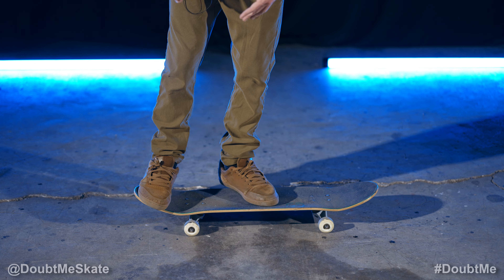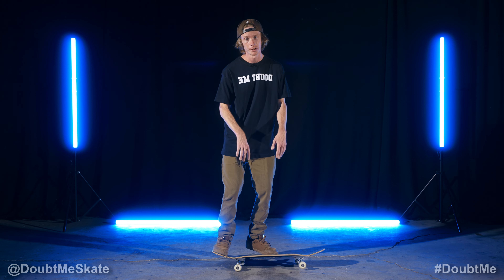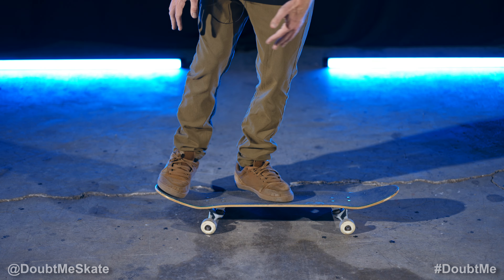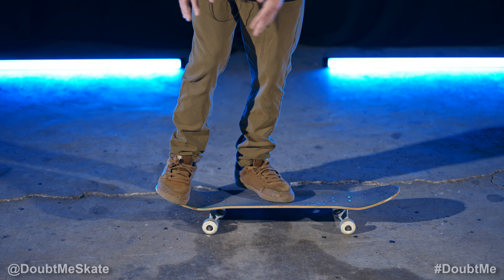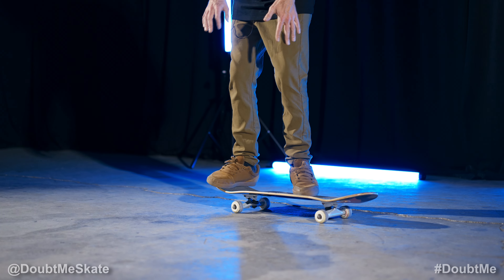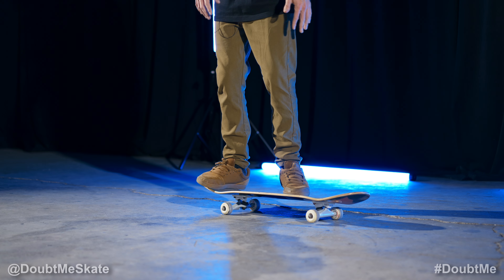How to Nollie 360 Flip Goofy Stance w/ Jeff Dechesare [ Skate Trick Tutorial ]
Learn how to Nollie 360 Flip in a Goofy skateboard stance with Jeff Dechesare
More Skateboarding trick tutorials on this channel.

Follow @DoubtMeSkate & @TheHyphenate on all social platforms.